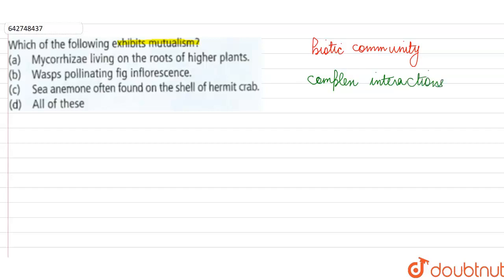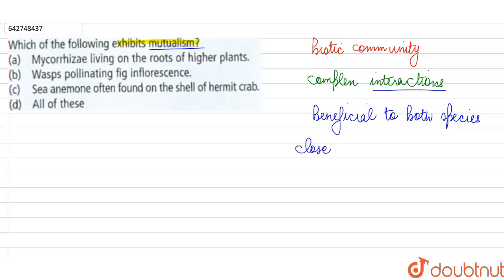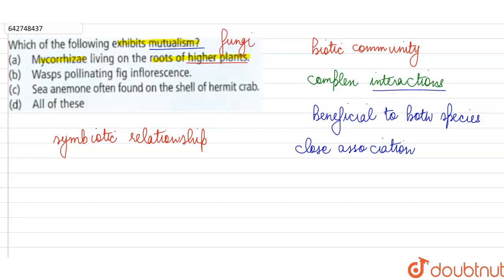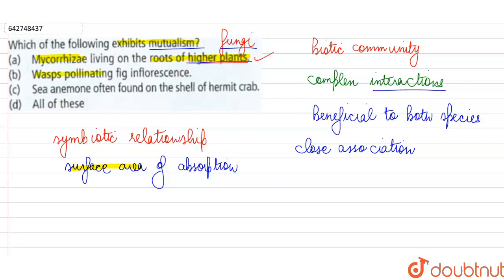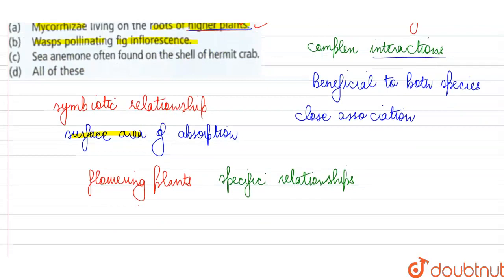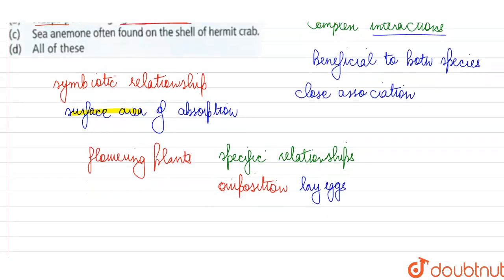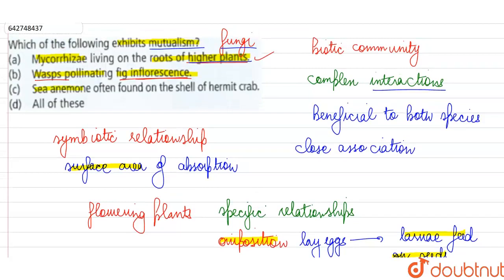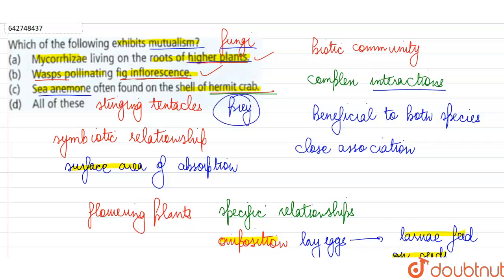Which of the following exhibits mutualism ? | 12 | ORGANISMS AND POPULATION | BIOLOGY | NCERT F...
Which of the following exhibits mutualism ?
Class: 12
Subject: BIOLOGY
Chapter: ORGANISMS AND POPULATION
Board:NEET

👉 Have Any Query? Ask Us.